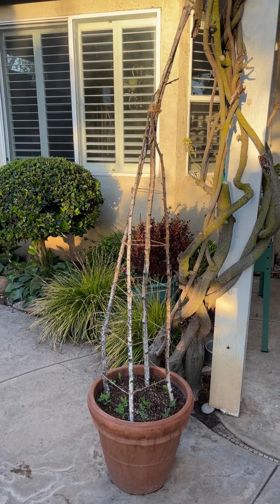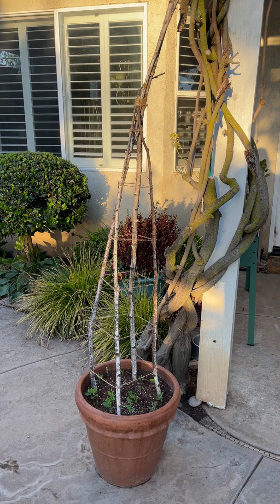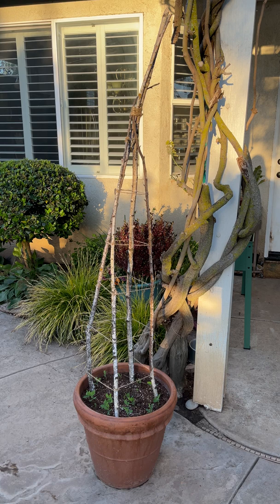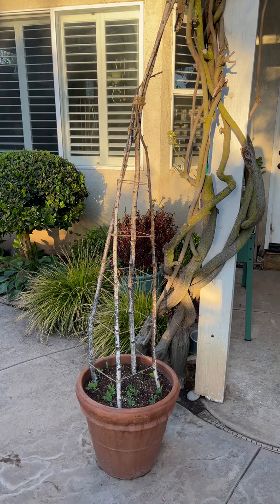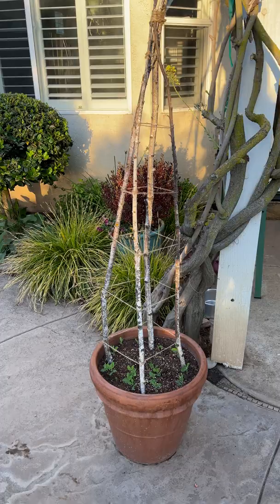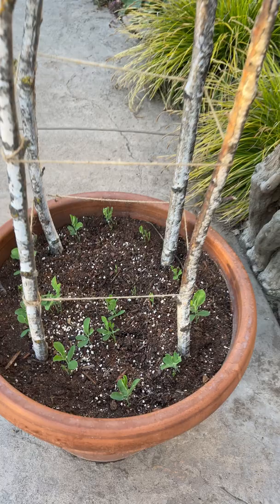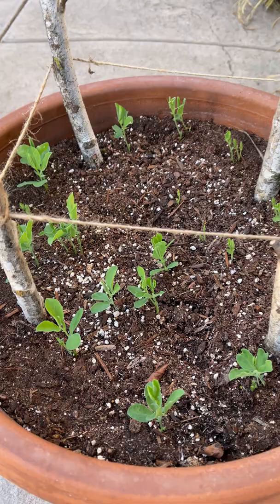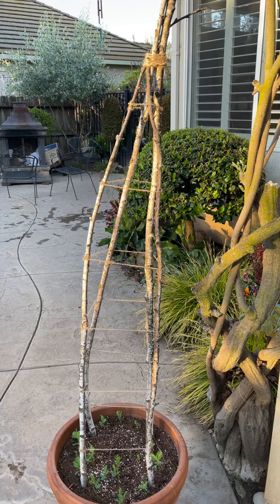How to make a trellis out of birch branches // Recycling // Sweet peas // simple project //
I snagged some birch branches that fell out of my tree after a wind storm to build a Trellis. It was a very simple project.

I stuck the branches in the container, planted the sweet peas and wrapped the branches with jute twine.  I'm looking forward to watching the sweet peas climb the trellis and to smell the sweet fragrance of their blooms.